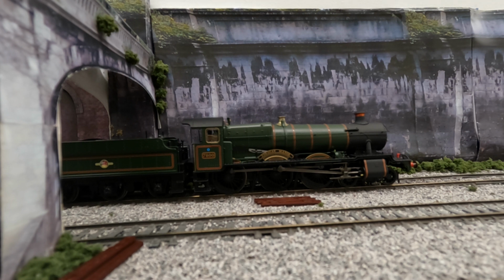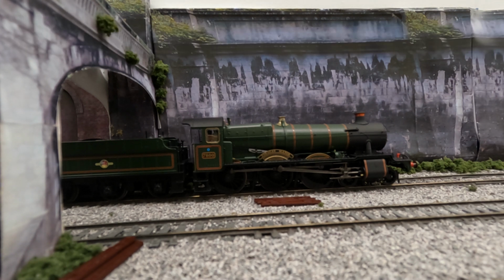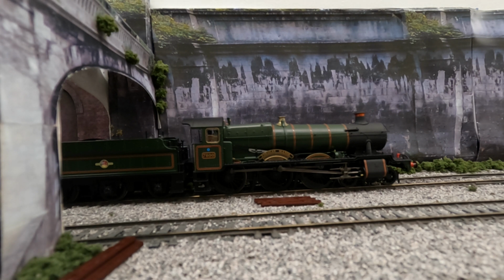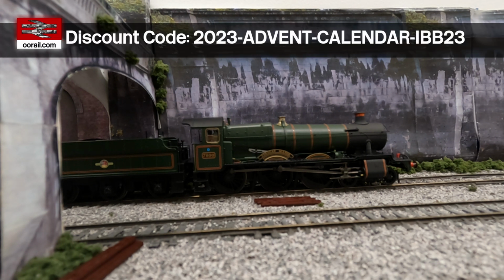Model Railway Advent Calendar - December 23rd 2023 | oorail.com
Day 23 of trains with the Model Railway Advent Calendar 2023. Tune in to discover which iconic loco is taking the spotlight today.

Join us daily for this enchanting model train journey. 🚂🎄